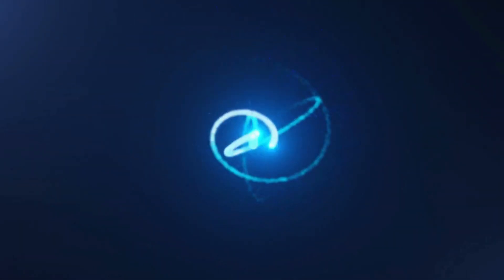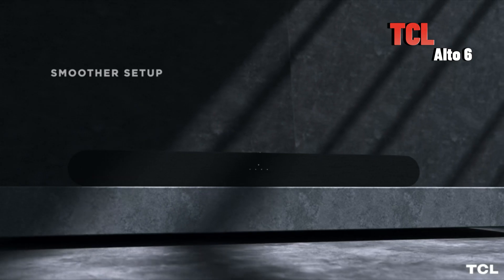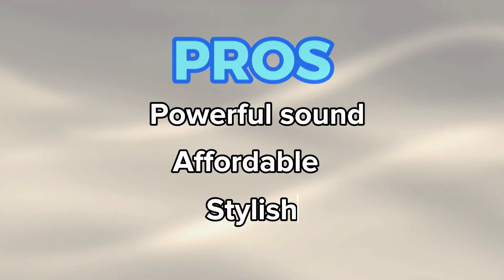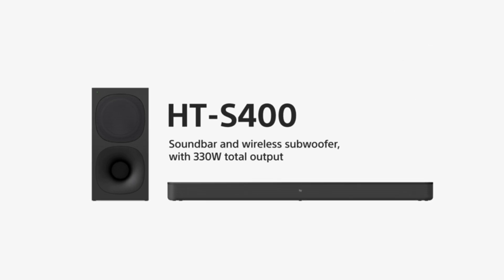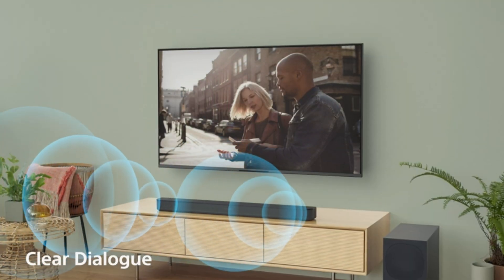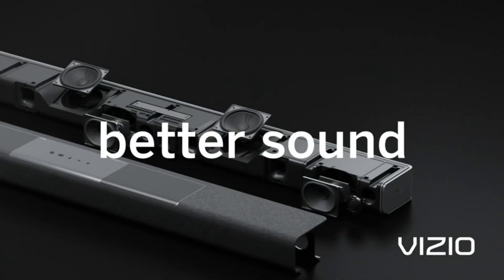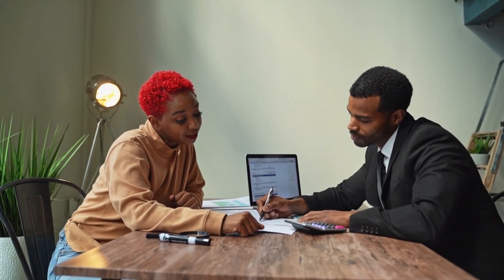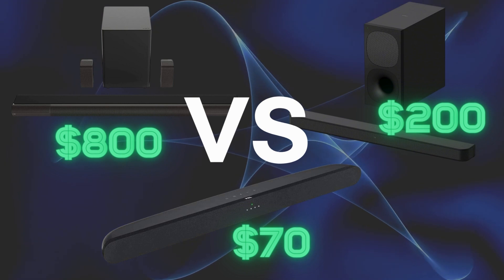The Best Soundbar for Your Budget: $69, $198, or $799?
Links:
TCL Alto 6
Sony HT-S400
VIZIO Elevate

In this video, we compare three of the most popular soundbars on the market: the Sonos Beam, the Vizio Elevate, and the Samsung HW-Q90R. We'll take a look at their features, sound quality, and price to help you decide which is the right one for you.